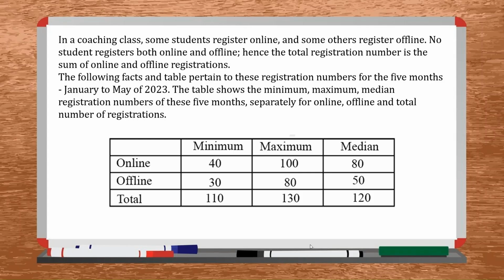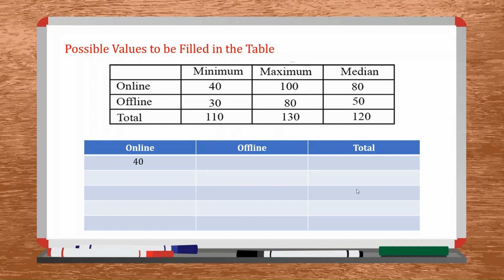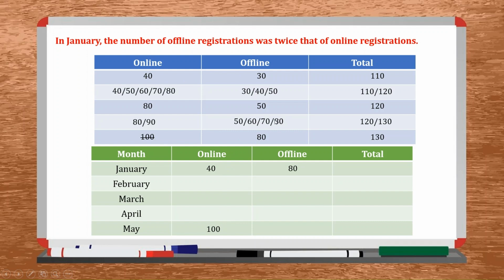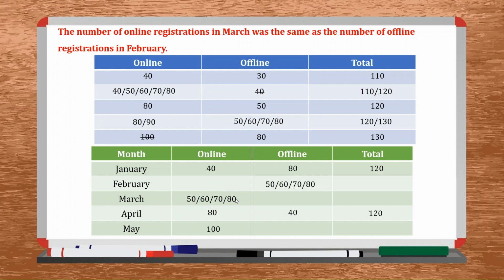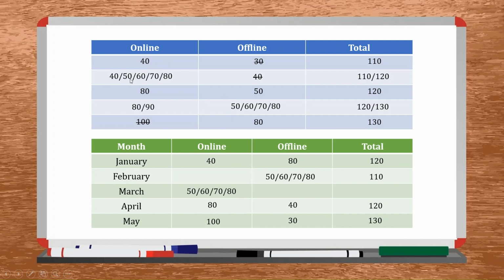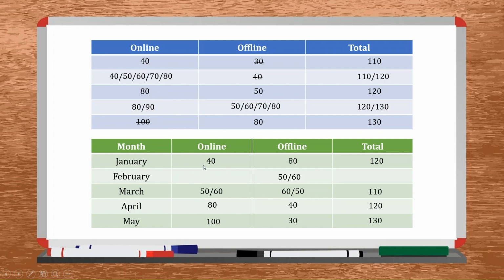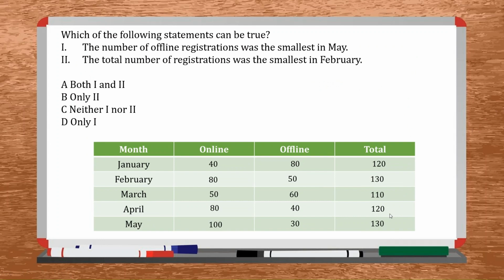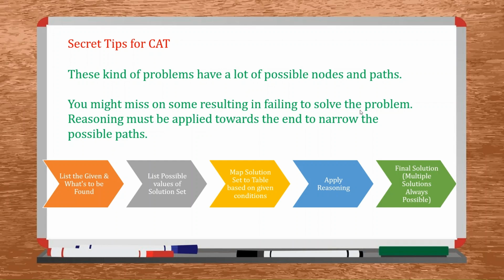CAT 2023 Solved Paper | DILR Tips & Tricks | Coaching Class Problem | Bell the CAT with Om Bajaj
This video solves the Coaching Class problem from DILR section of CAT 2023. Achieve 99.99 percentile in CAT with Om Bajaj.